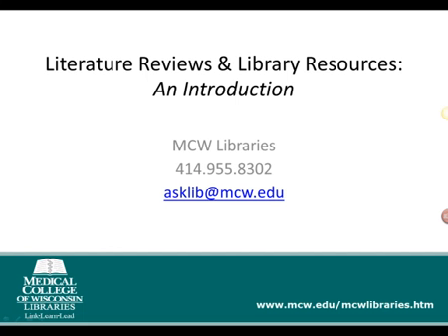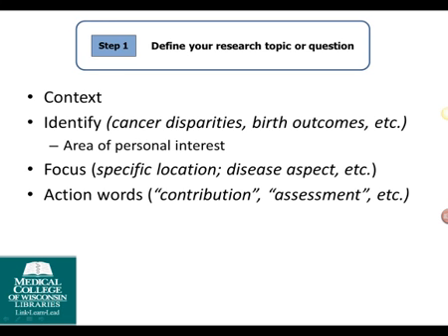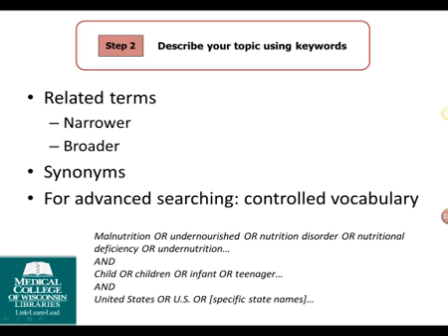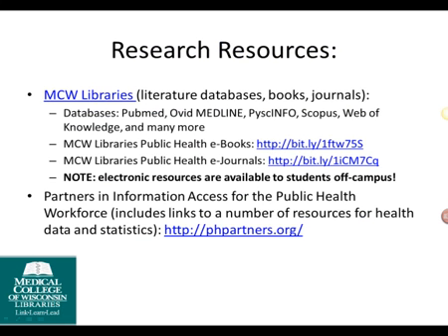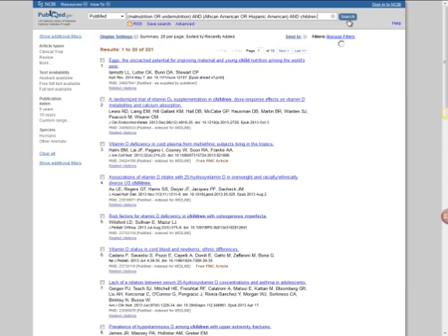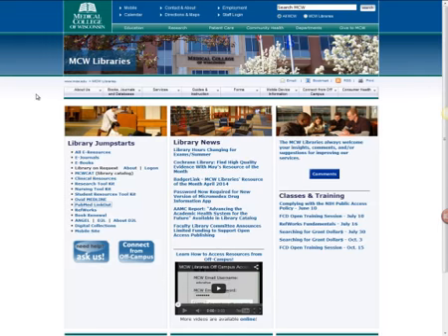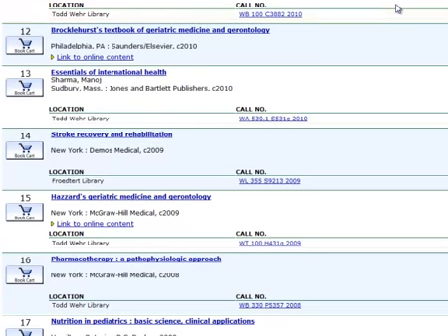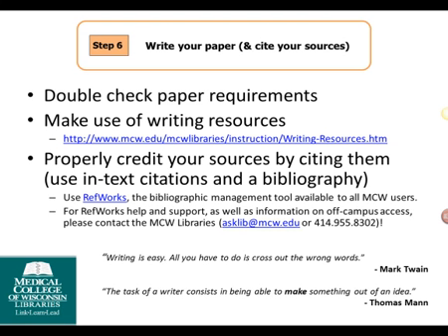Literature Reviews & Library Resources: An Introduction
This short tutorial will introduce you to the basic steps of conducting a literature review from defining the question to citing the sources you ultimately decide to use. It will also highlight some of the MCW Libraries' and other resources that are available to help you with your literature review.